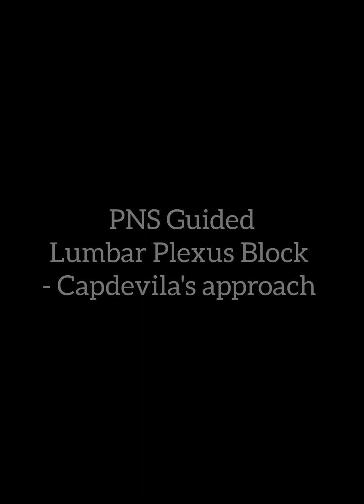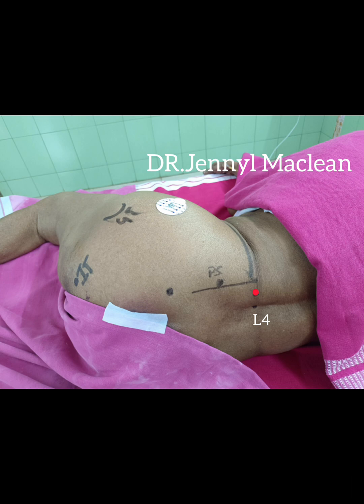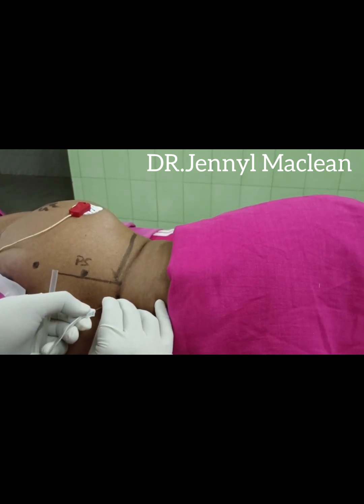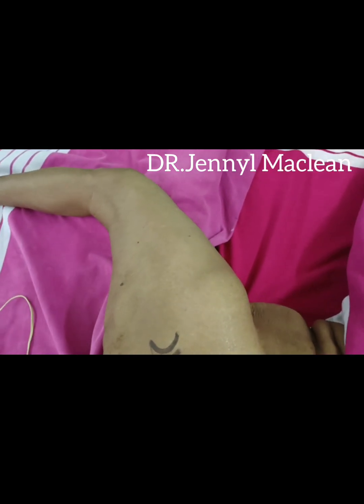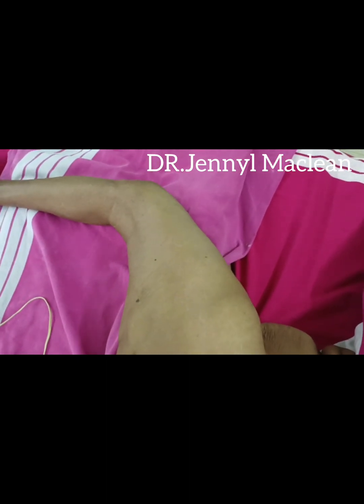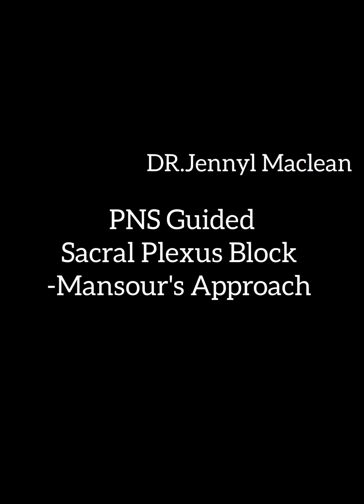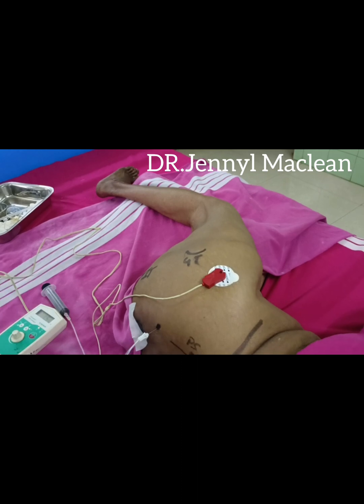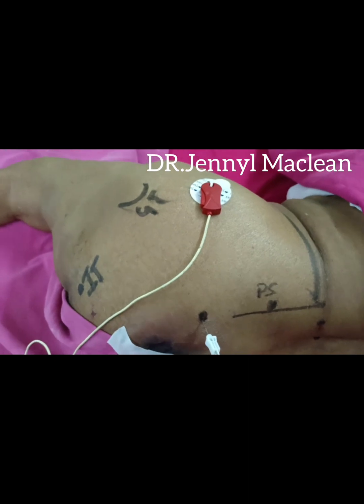Nerve Stimulator Guided Lumbar Plexus -Capdevilla's Approach and Sacral Plexus - Mansour's Approach.